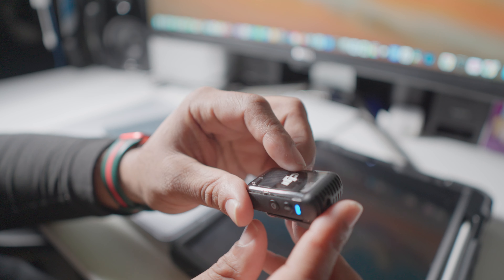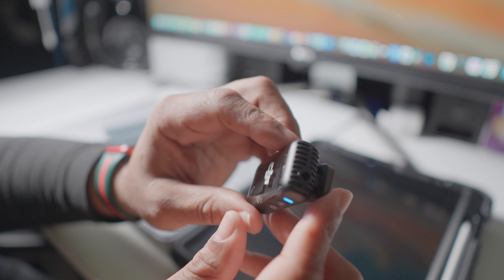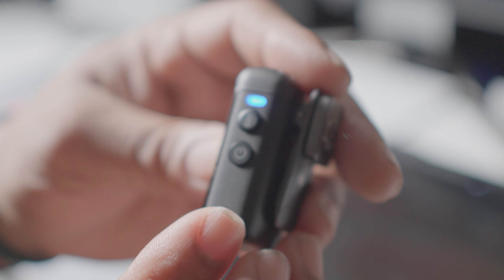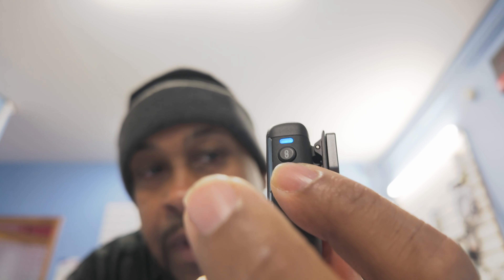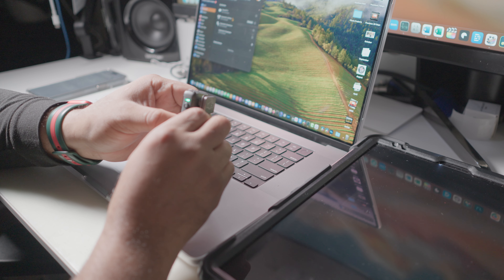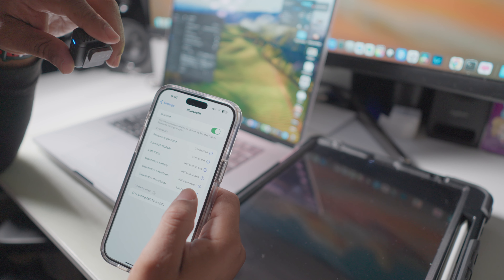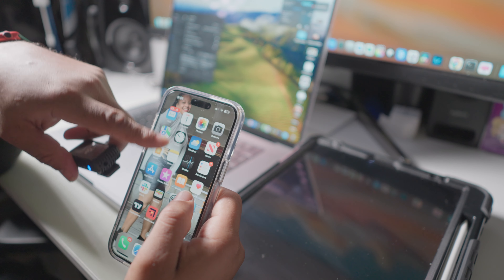Why I Regret Underestimating DJI Mic 2: It's a Total Game-changer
🎤 Welcome to our deep dive into the DJI Mic 2! In this comprehensive video, we're exploring every nook and cranny of this exciting new release. Using it on various Devices if you're a professional videographer or a vlogging enthusiast, this review will cover everything you need to know about the DJI Mic 2. 🎧 Dive into the world of crystal-clear audio with our latest video featuring the DJI Mic 2! In this comprehensive review, we explore every facet of this game-changing wireless microphone system. From unboxing to real-world testing, we cover its design, ease of use, audio quality, and how it stands out in various recording environments. Whether you’re a vlogger, filmmaker, or content creator, discover how the DJI Mic 2 can revolutionize the way you capture sound. We’ll also provide useful tips on optimizing audio settings and pairing it with different devices for the best results. Elevate your audio game with the DJI Mic 2!